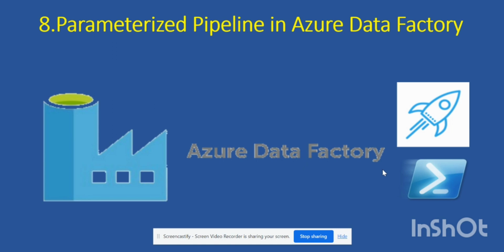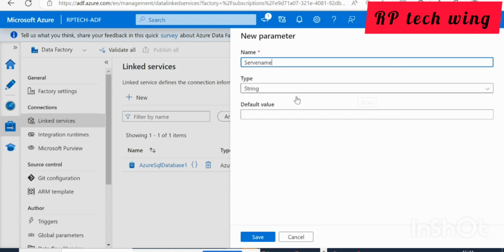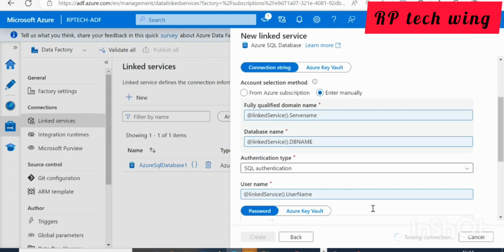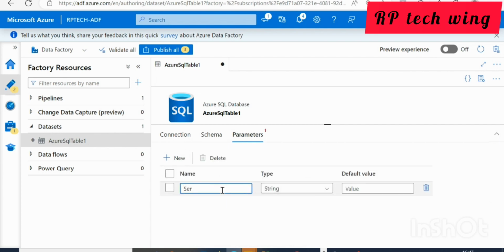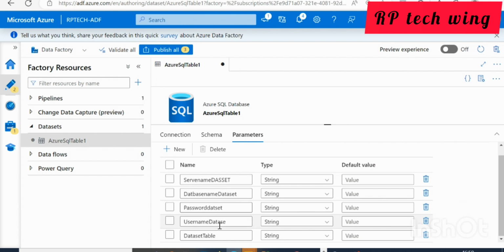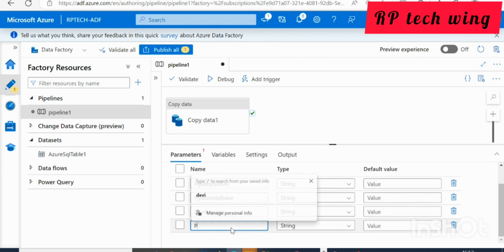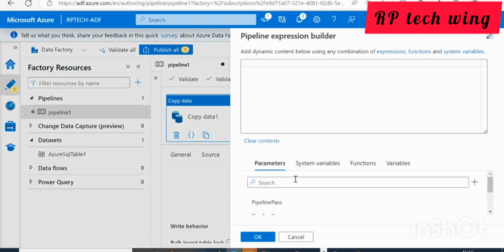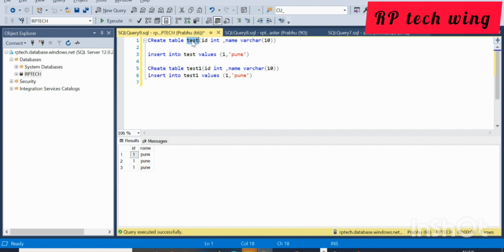Parameterized Azure Data Factory Pipeline Part1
In this video we will learn basic parameters while creating ADF and pass dynamic values to those Parameters